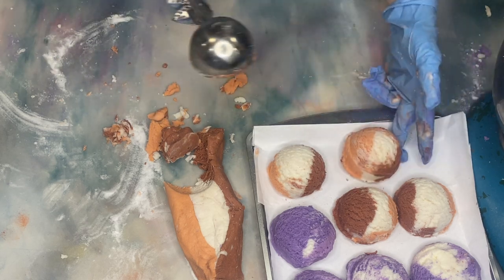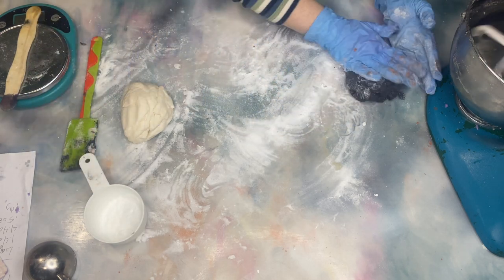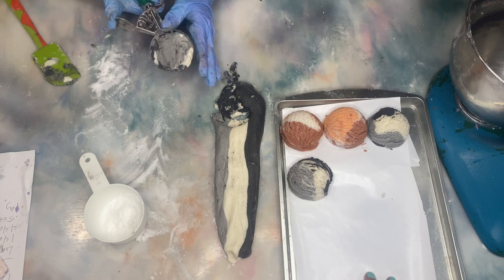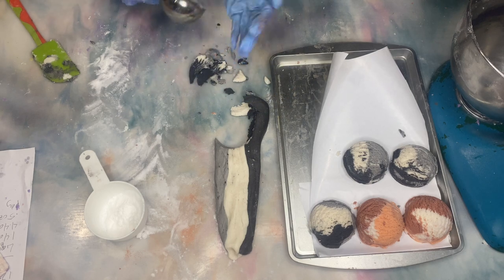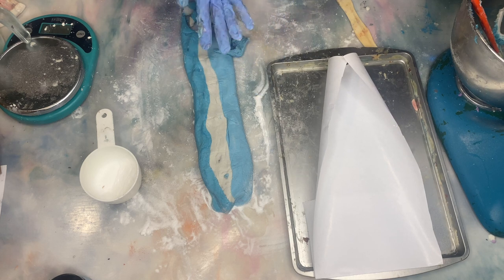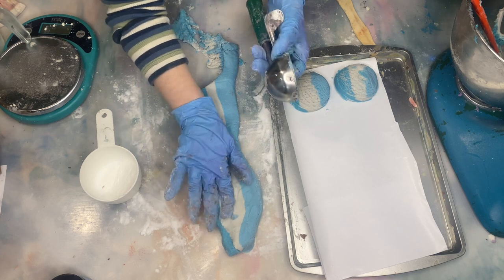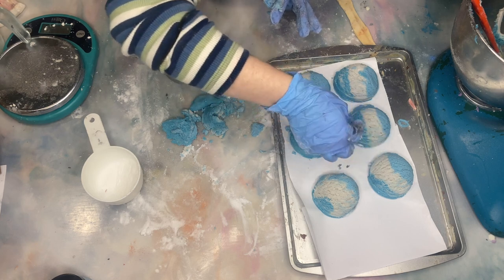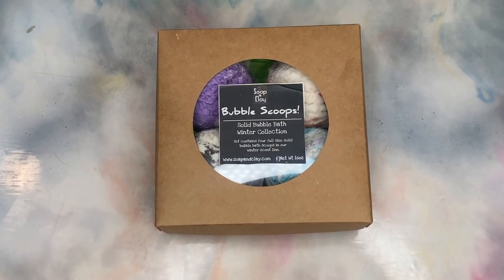The Soaprentice’s FIRST attempt at bubble bars! | Day 175/365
I hid a secret inside this video. That’s all. 😂